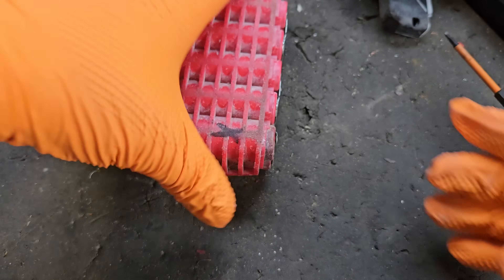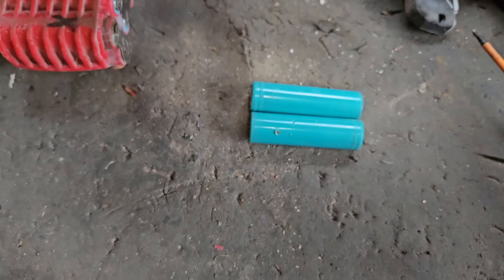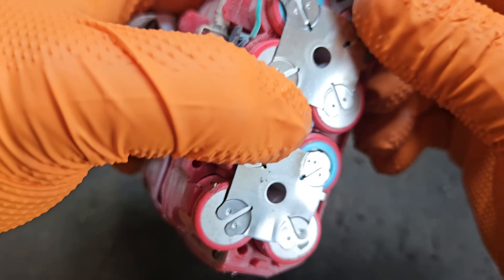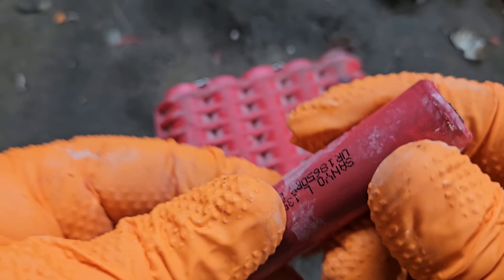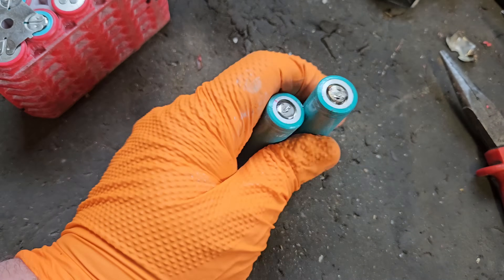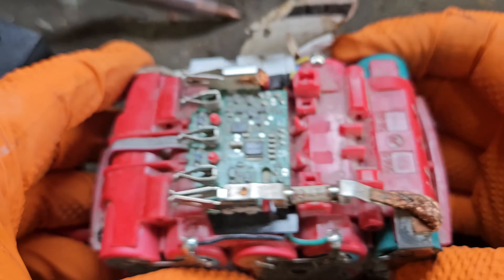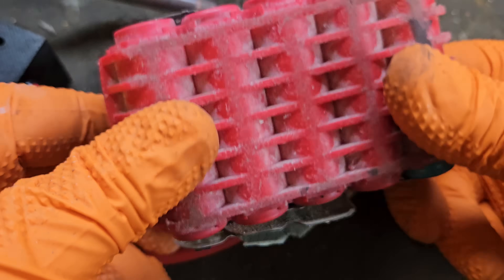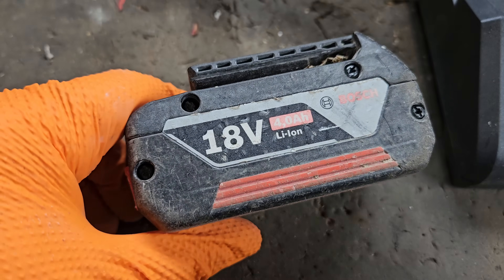Bosch Battery BAD Cells? TRY THIS!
In this video, I repair a Bosch 18V 4Ah battery pack that was underperforming due to two defective 18650 lithium-ion cells. Instead of scrapping the entire battery, I opted for a precise repair—replacing just the two bad cells with fully functional ones that were charged to the correct voltage to match the rest of the pack.

Using a multimeter and cell bank testing, I identified the two weak cells. The replacement cells were charged using the XTAR VC8 Plus charger, ensuring they matched the voltage of the remaining eight healthy cells. This step is critical to avoid imbalance and to ensure safe performance after the repair.

Once the replacement cells reached the target voltage, I carefully removed the faulty ones and installed the good ones using spot welding and proper insulation. The result? A fully restored Bosch 4Ah battery pack that now delivers optimal power and runtime.

This video is perfect for anyone interested in DIY battery repair, Bosch tool maintenance, and extending battery life through targeted cell replacement.